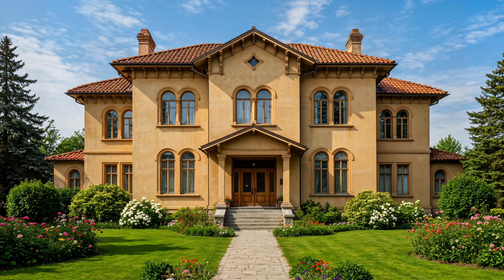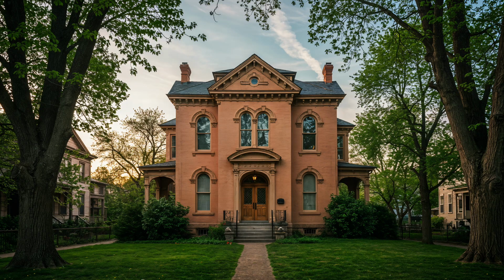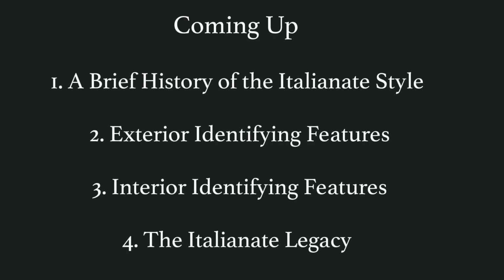Italianate Homes Explained: Key Features, Origins & Legacy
Step back into the 19th century as we explore one of the most elegant and enduring architectural styles of the Victorian era—the Italianate home. In this video, you’ll learn how this style evolved, what makes it instantly recognizable, and why Italianate architecture still captures the imagination of old-home lovers, designers, and history buffs today.

📌 Timestamps:
00:00 – Intro
00:32 – A Brief History of the Italianate Style
02:01 – Exterior Identifying Features
06:08 – Interior Identifying Features
08:43 – The Legacy of the Italianate Style

💌 Join the Homes Explained Newsletter
Turn your love of homes into understanding — I’m building something special for people who love homes, design, and architecture as much as I do.

🔥 Discover My Book
The Illustrated Guide to Homes for Real Estate Agents

🎥 Welcome to Homes Explained
I’m Jennifer Turberfield, a Nashville Realtor, Amazon best-selling author, and lifelong lover of architecture and design. Homes Explained helps you uncover the stories, history, design, and construction behind the places we call home.

📍 Looking to buy or sell in Franklin, Brentwood, or Nashville, TN?
Reach out anytime — I’d love to help.